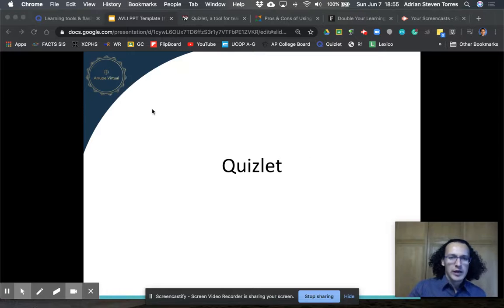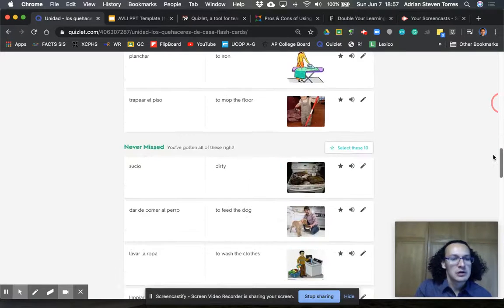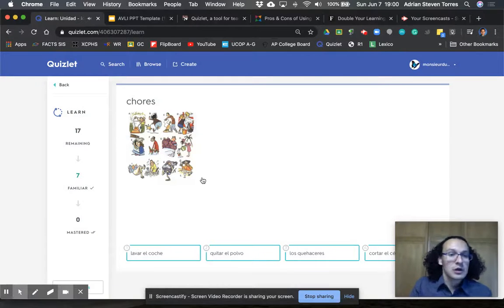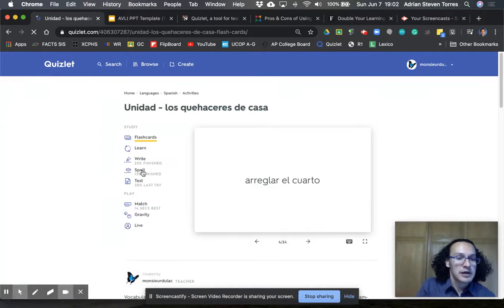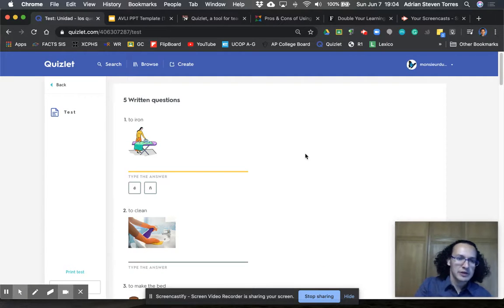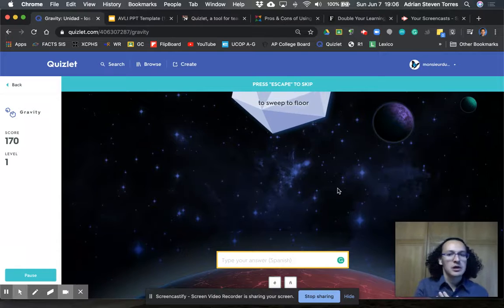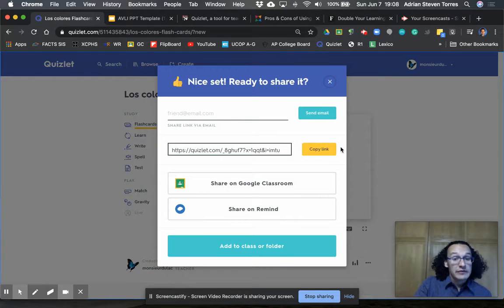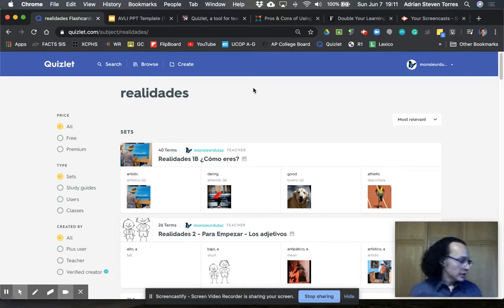Quizlet - Tool Overview (A.Torres)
This video will give you an overview of the tool Quizlet.  This information will highlight the content area of Spanish language acquisition but can be applied to any subject area.